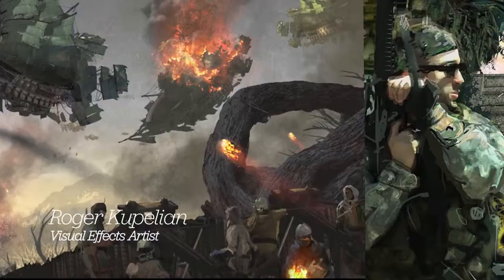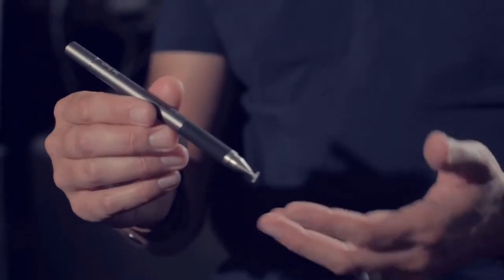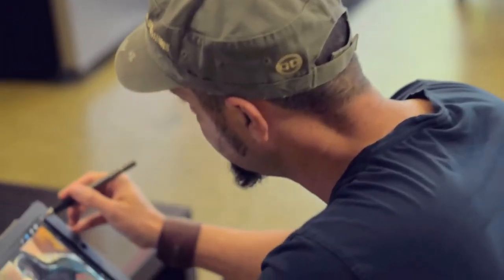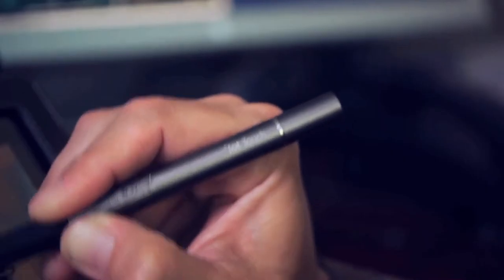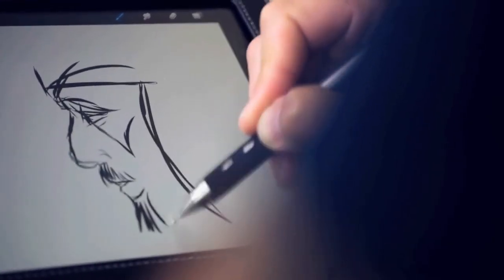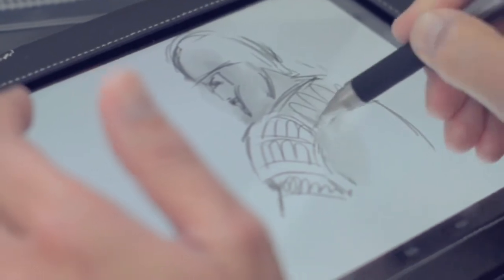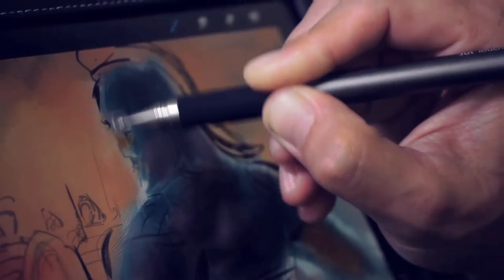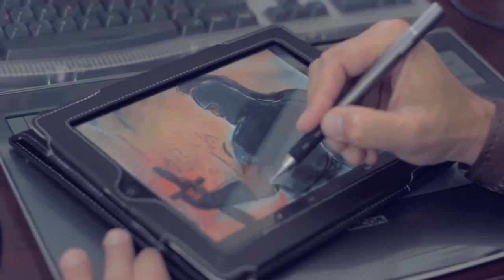Adonit Jot Touch Review _ Artist Roger Kupelian [Adonit]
- Adonit Jot Touch Review _ Artist Roger Kupelian